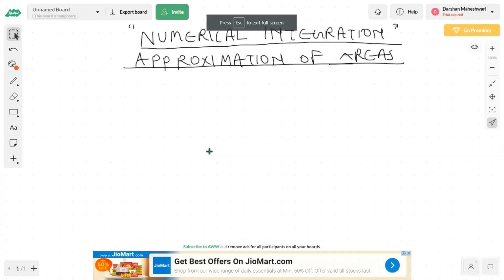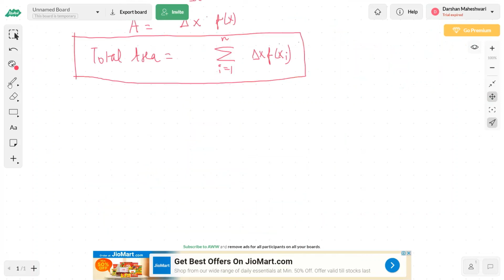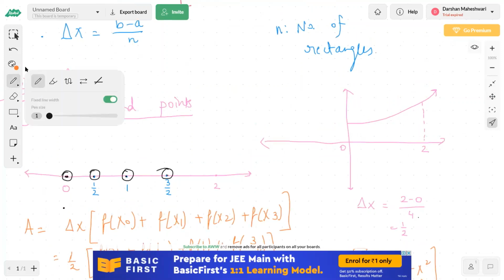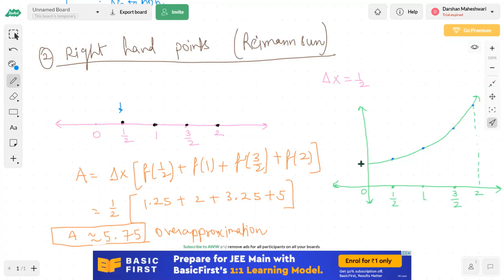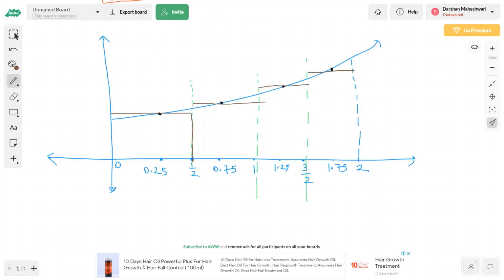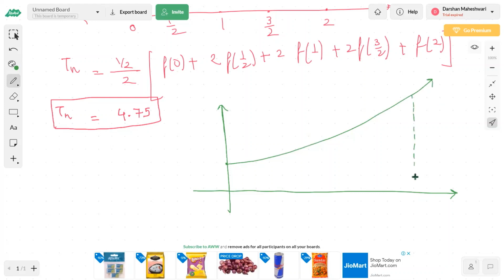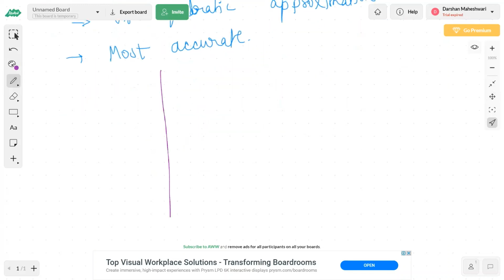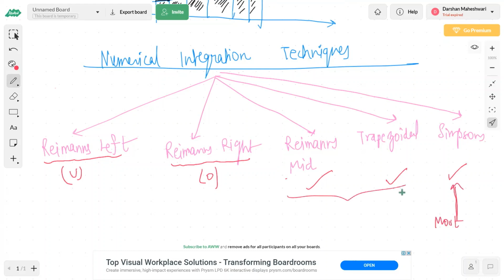Calculus - Numerical Integration & Approximation of Areas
Integration, the second major theme of calculus, deals with areas. However, area finding problems can be solved using analytical techniques like Riemann sum definition and Simpsons rule. In this session, we will talk about how the area under the curve can be approximated using these methods.